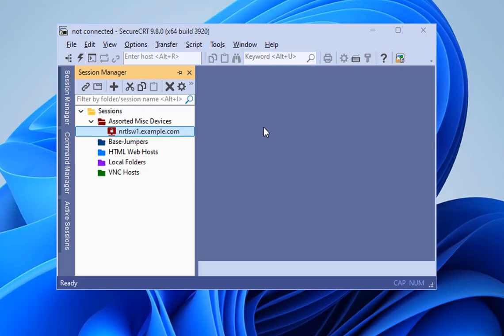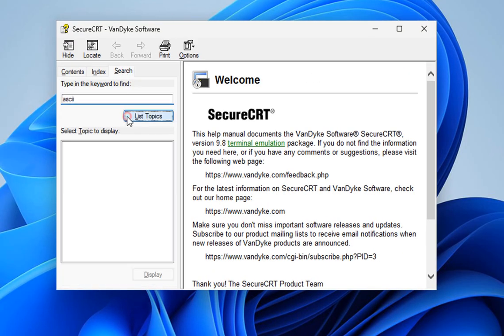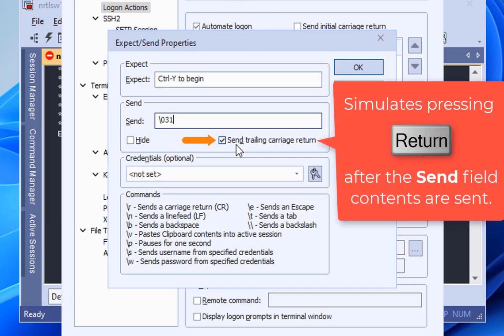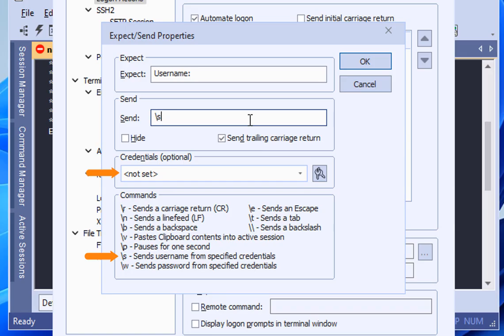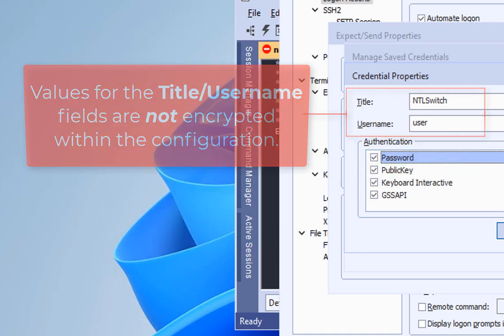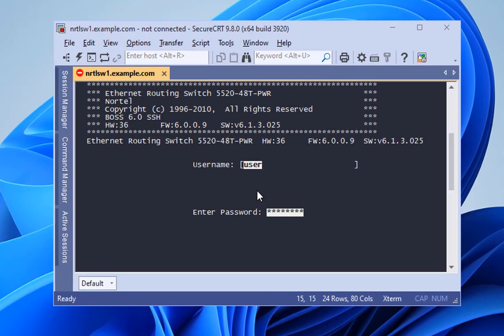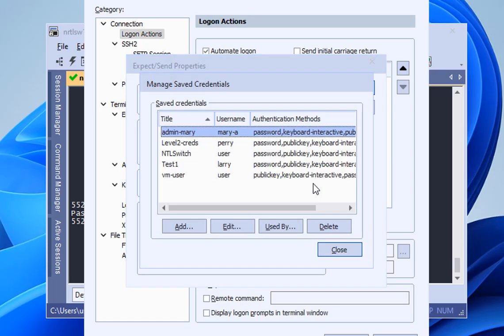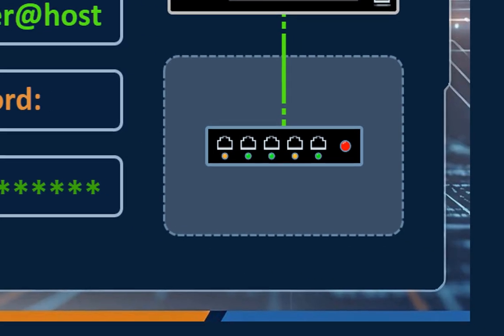SecureCRT Logon Actions - Part 1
This video is the first in a series demonstrating SecureCRT’s Logon Actions Expect/Send feature which can help automate initial actions when opening a session. This video provides a brief introduction to SecureCRT’s credential manager, shows how to automate a connection to a Nortel Switch which requires a unique interaction to initiate a logon sequence and takes the automation even further by sending an enable command along with the required password to elevate into privileged exec mode.